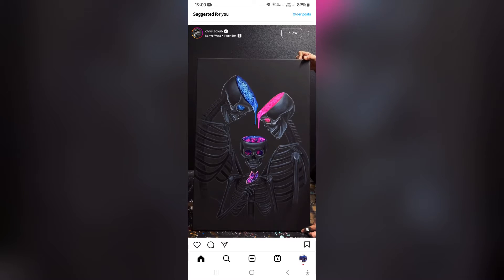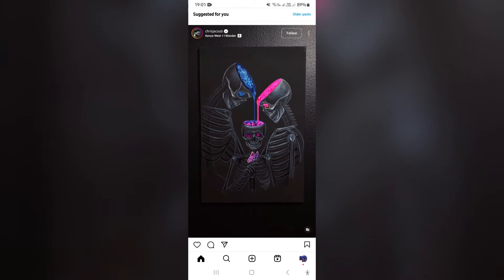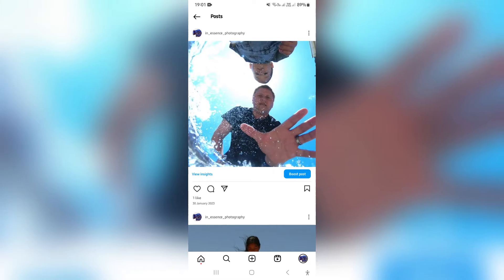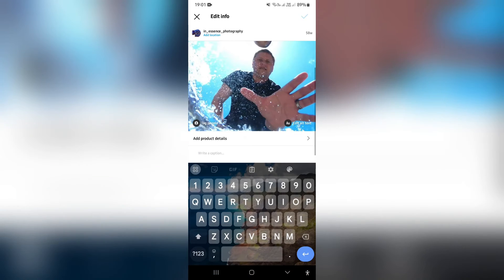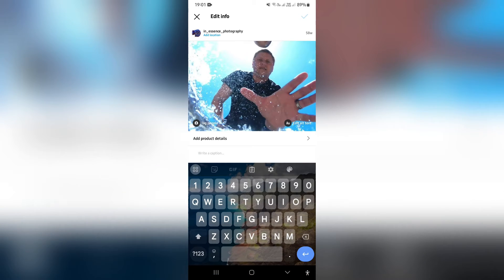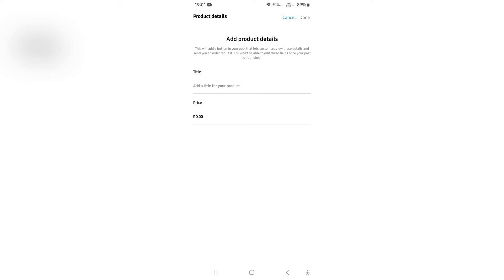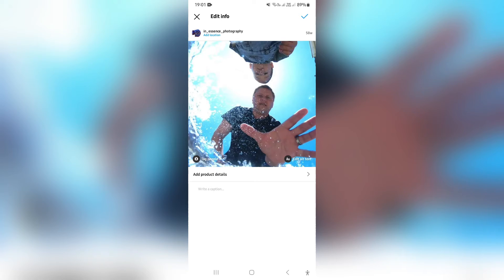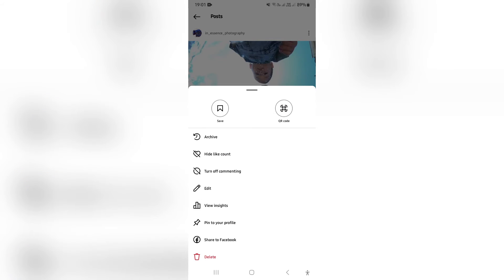How to Remove Song from Instagram Post After Posting | Instagram Tutorial 2025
In this video 'How to Remove Song from Instagram Post After Posting | Instagram Tutorial', we will guide you through the process of removing a song from an Instagram post after it has been shared. Adding music to your Instagram posts can enhance their appeal, but you may want to edit or remove the song later. We will demonstrate step-by-step instructions on how to remove a song from your Instagram post, ensuring you can customize your content even after it's been published. By mastering this feature, you can refine your posts, update their soundtrack, or address any copyright concerns effectively. Join us to learn how to seamlessly remove a song from your Instagram post, empowering you to maintain control over your shared content and create engaging posts on the platform.

Timestamps

Intro – 00:00 – 00:08
Removing Song from Instagram Post After Posting – 00:09 – 01:16